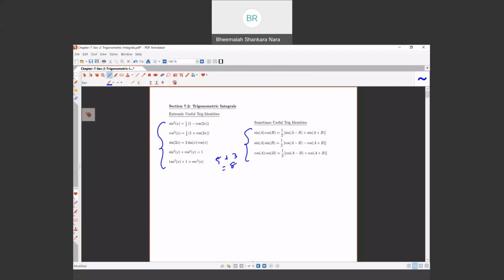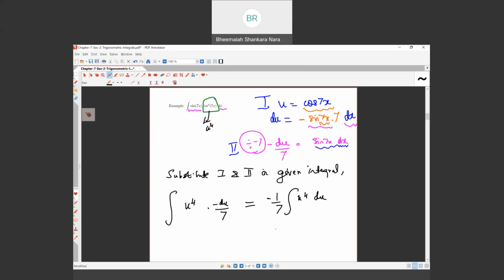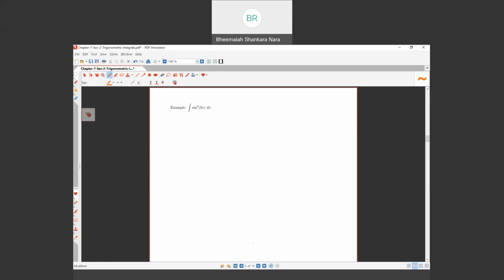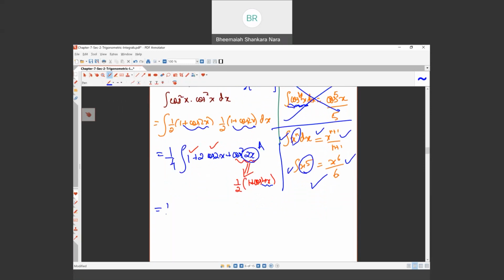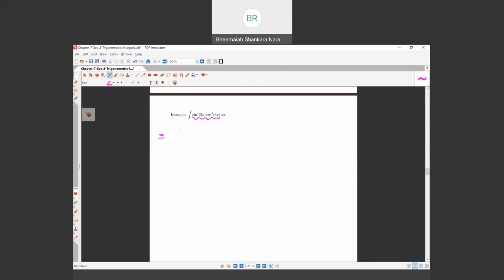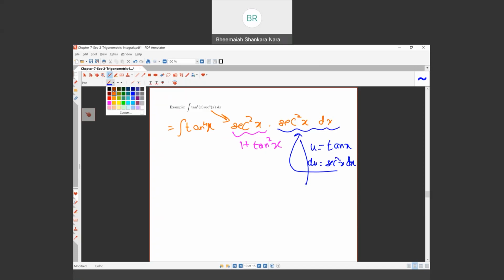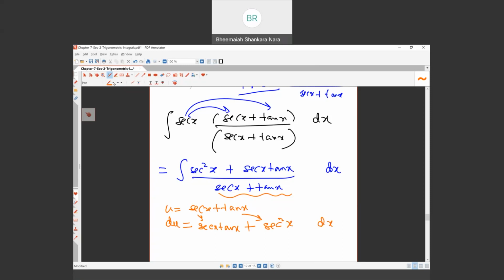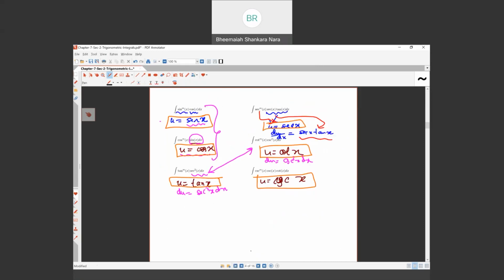Chapter7_Section7.2_Trigonometric Integrals